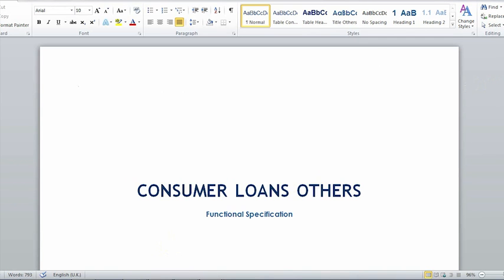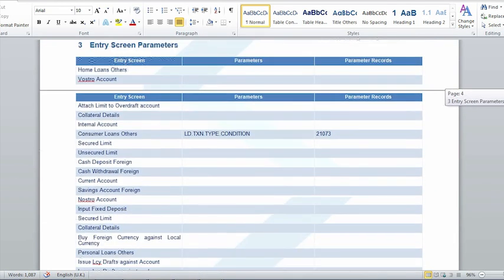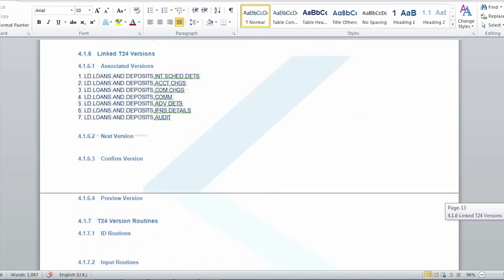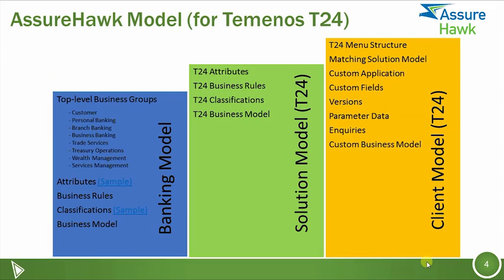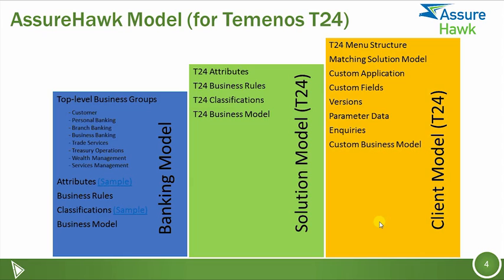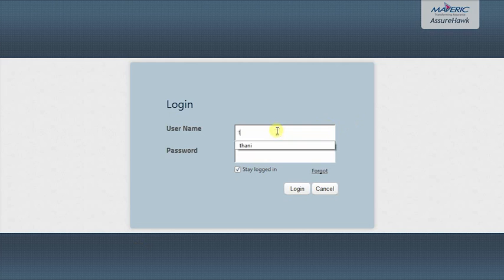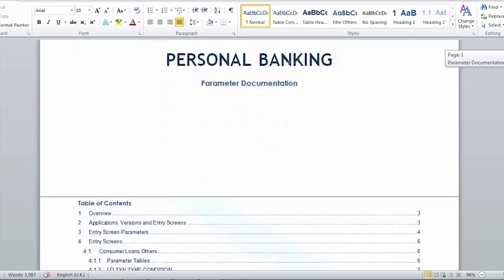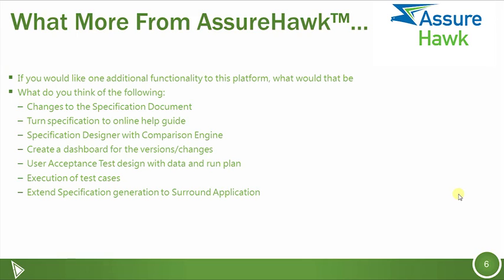AssureHawk - The Future of Personal Banking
An overview that takes you through challenges T24 users face, the model of our platform, and a live demo of the documents AssureHawk generates and how you can establish the ROI on this..